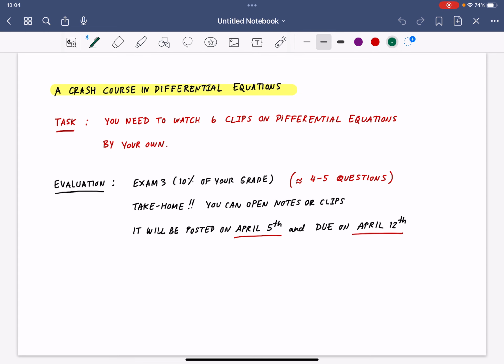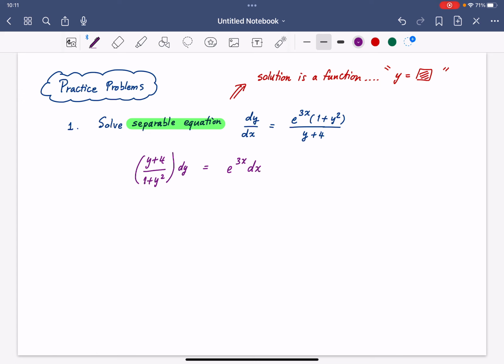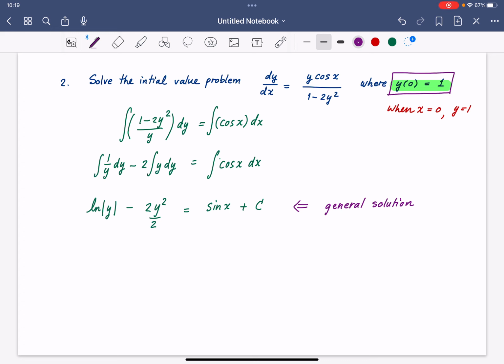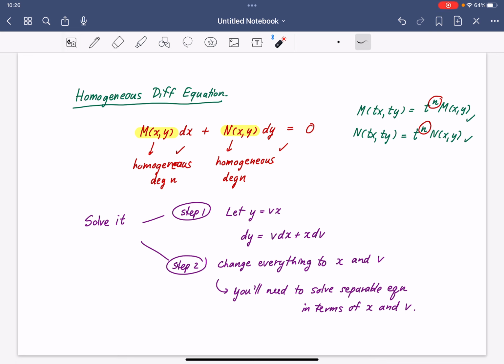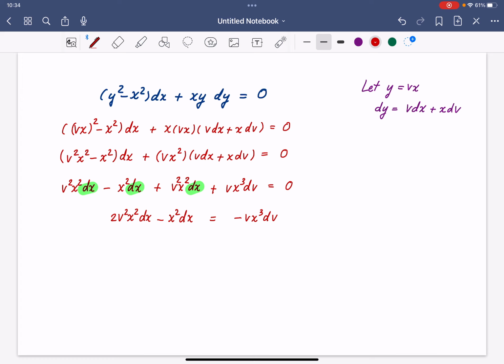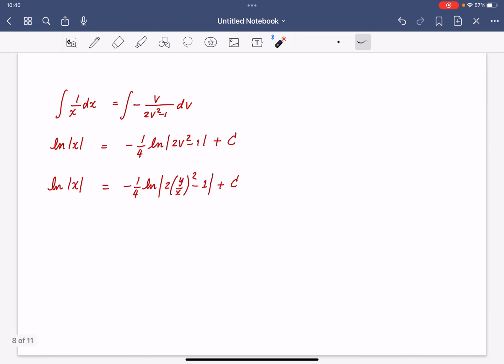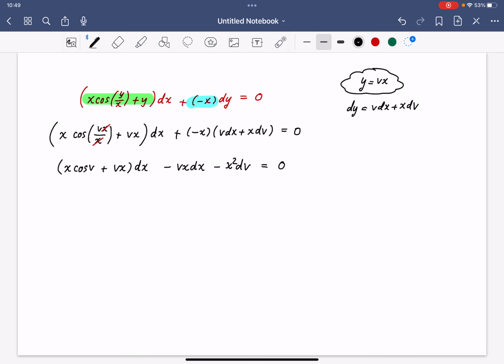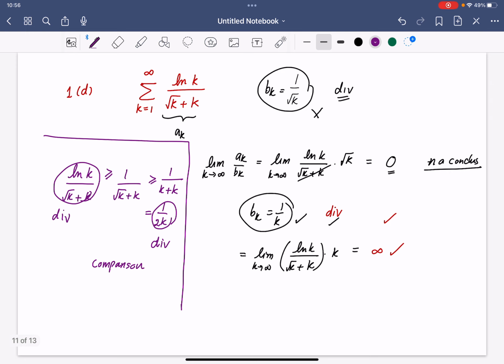2301108 After midterm Clip1